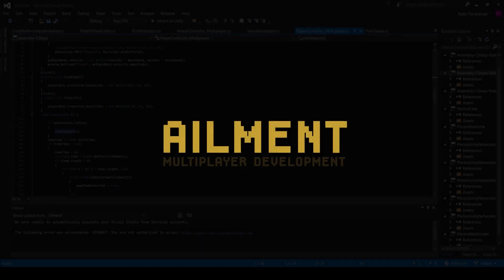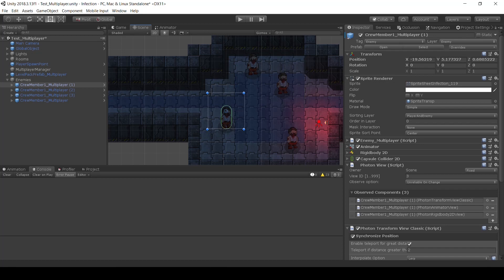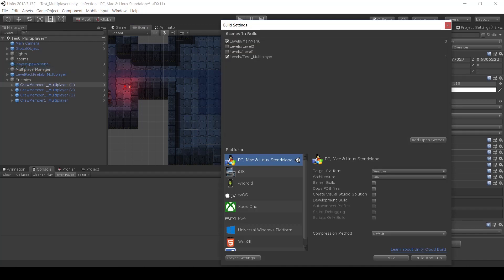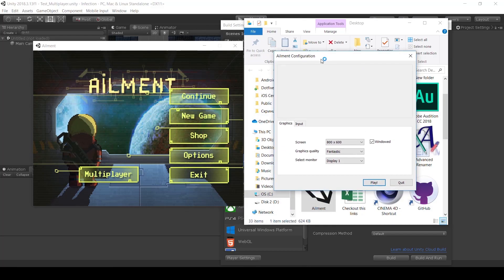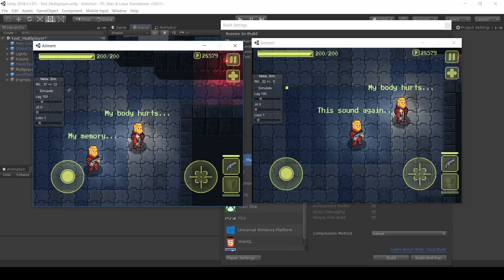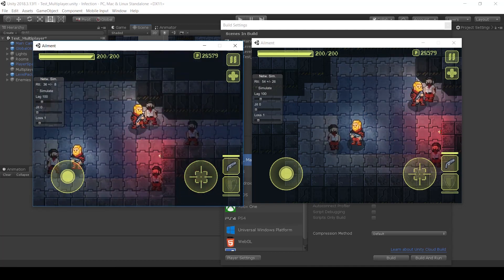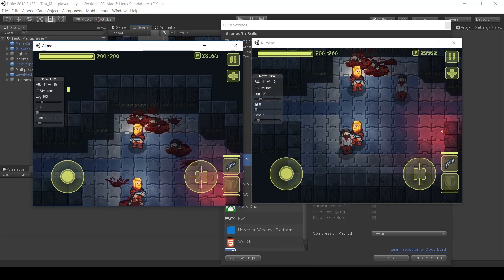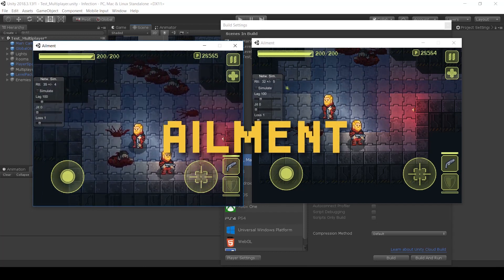Ailment - Multiplayer Development(Unity 2018/Photon) - Part 1 - Movement sync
Started working on Multiplayer for Ailment, using Unity and Photon 2